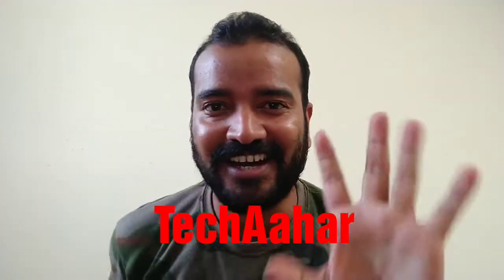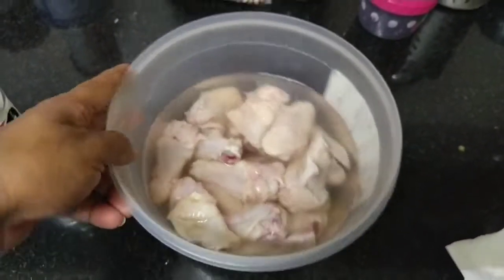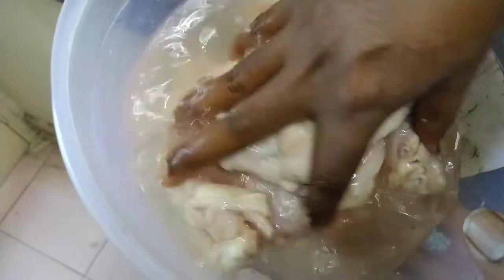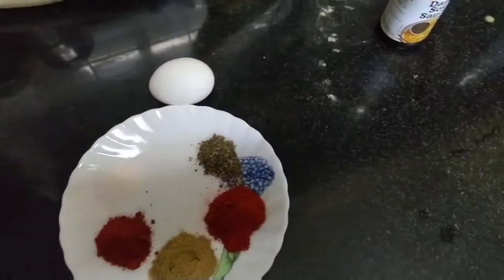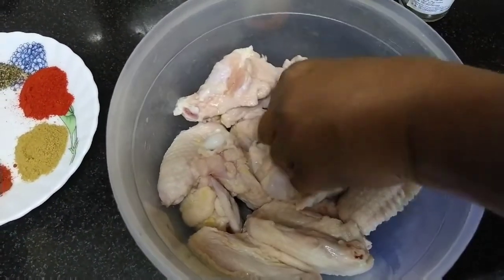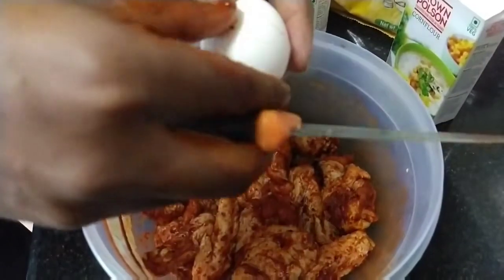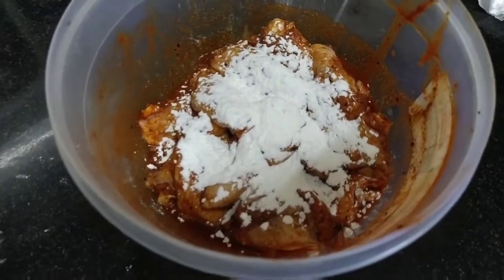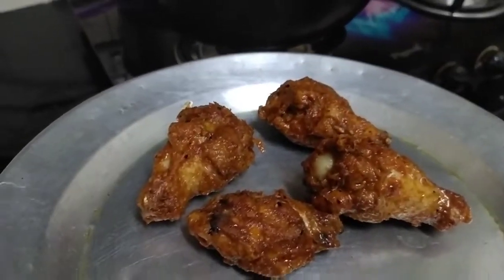Crispy Fried Chicken Starter | घर पे बनाये महंगे होटेल जैसा फ्राइड चिकन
Today's we are going to learn how to prepare crispy fried chicken at home

Ingredients for Crispy Chicken Starter at Home:-
500 gm chicken wings
1 tsp salt
1 tsp red chili powder
1 tsp red karmiri red chilli powder
1 tsp pepper powder
1 tsp ginger paste
1 tsp garlic paste
1 egg
4 tbsp corn flour
2 tbsp refined flour
1 tbsp vinegar
refined oil for frying